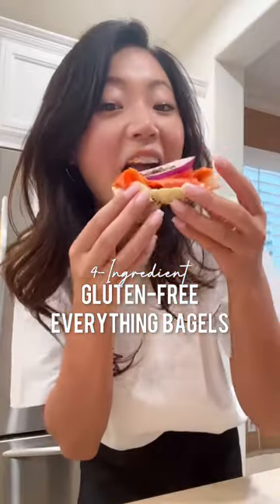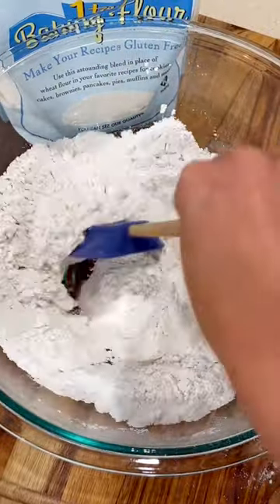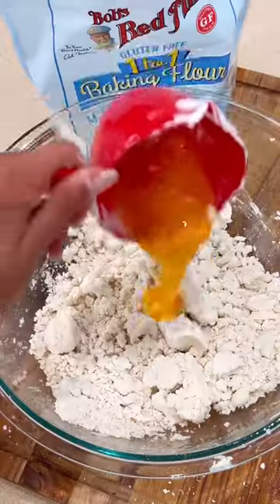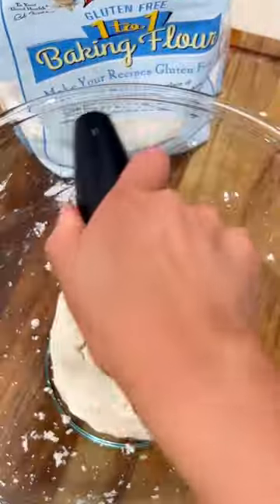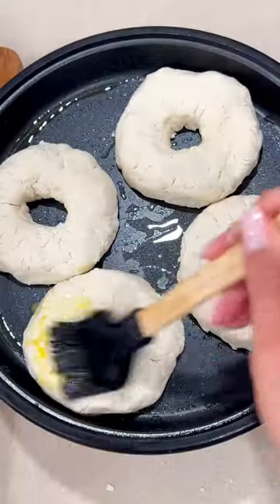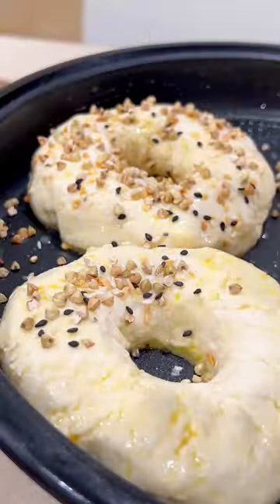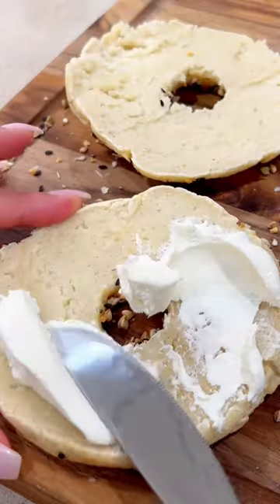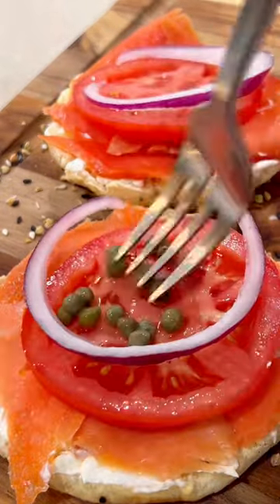How to make HOMEMADE GLUTEN-FREE EVERYTHING BAGELS with just 4 ingredients! 🥯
4-ingredient HOMEMADE Gluten-Free EVERYTHING LOX BAGEL 🥯 it’s a simple recipe to make with mainly Bob’s Red Mill 1:1 gluten-free baking flour and Greek yogurt. I’m a sucker for a good lox bagel, aren’t you?

1 3/4 cup gf 1:1 baking flour
1/4 tsp salt
1 tbsp baking powder
1 cup non fat Greek yogurt
1 egg
Everything seasoning
Egg wash (1 egg and 1 tbsp water, mixed)

Dairy free cream cheese
Lox salmon
Red onion slices
Tomato slices
Capers

Preheat oven to 350 degrees F. In a large mixing bowl, combine dry ingredients, egg and Greek yogurt and mix well, until fully combined and a ball of dough remains. Split into 4 even sections. Roll longways then connect the ends to shape into a bagel. Lay on an oiled baking sheet or parchment paper and add egg wash layer to top, then sprinkle everything seasoning. Bake for 20-25 minutes until bagels are cooked and slightly golden. Cool for 10-15 minutes, then slice with a bread knife.